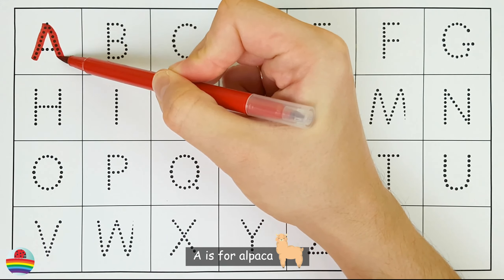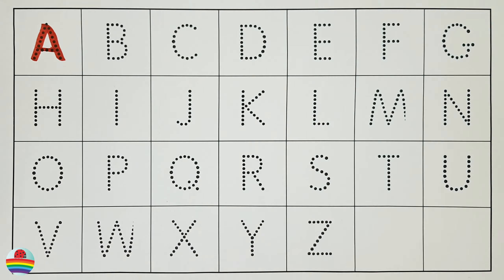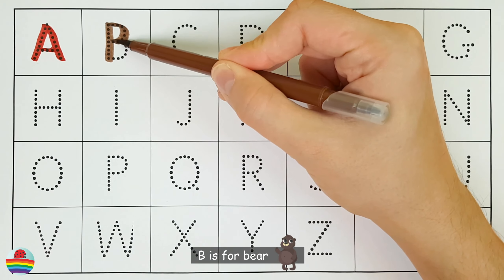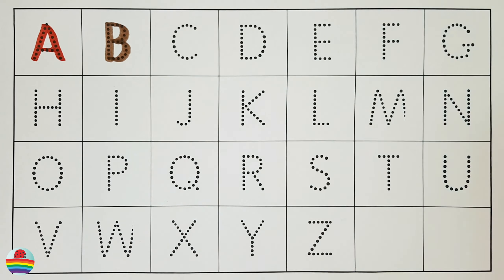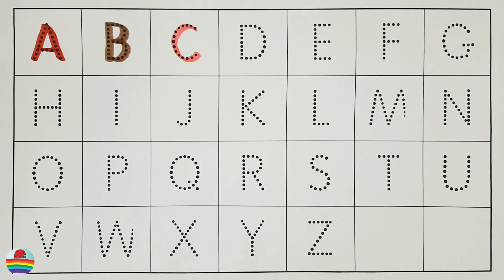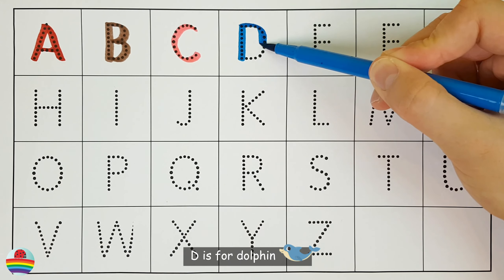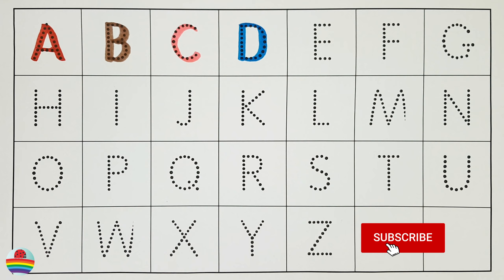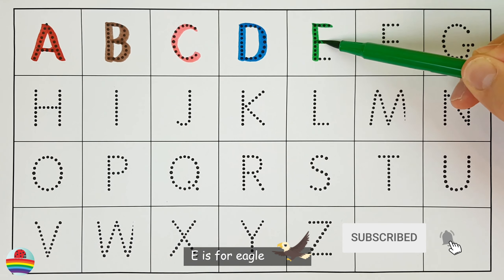A for Apple,B for Ball, Alphabets, छोटे बच्चों की पढ़ाई,kids class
writing abc
learning abc

apple song
abcd
abcd song
a for Apple b for ball
abcd rhymes
a se anar
abc song
Hindi varnamala
anar
phonics song
capital
a for Apple song
hindi varnmala
k se kabuter kha se khargosh
anar aam
ka kha ha gha
आइई
हिंदी वर्णमाला
abcd abcd
anar aam imli
 कबूतर
abcd poem
hindi rhymes
कखग हिंदी
a anar
abcd song
ginti कखग
alphabet
asana
barakhadi
hindi alphabet learning
hindi letters
hindi swarmala
a आ
बालगीत
atoz
balgeet
k se kabuter
nursery rhymes

t23